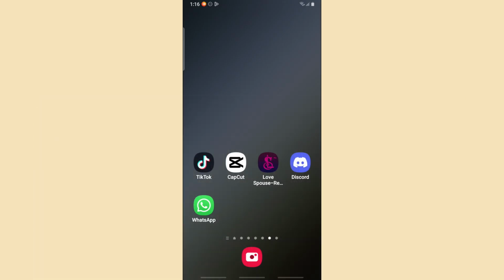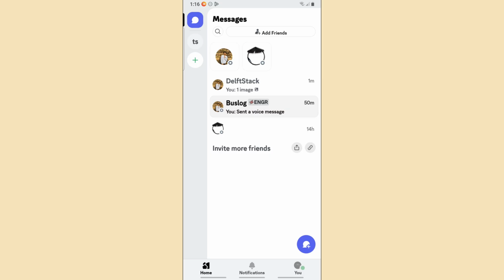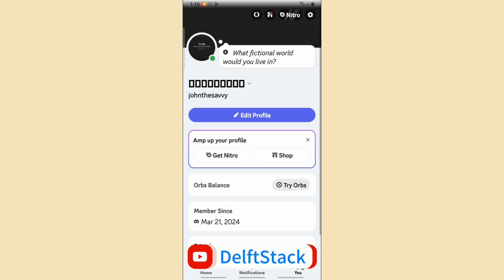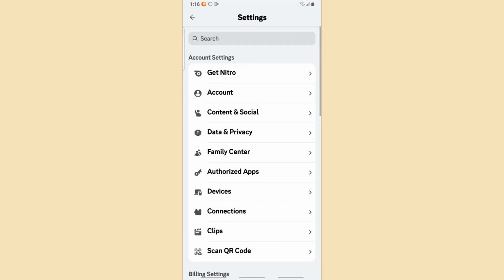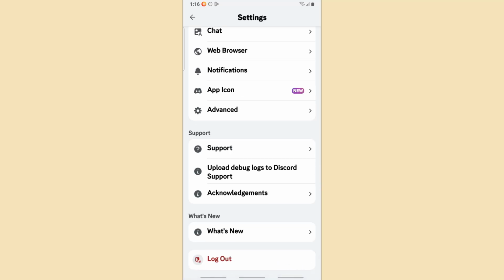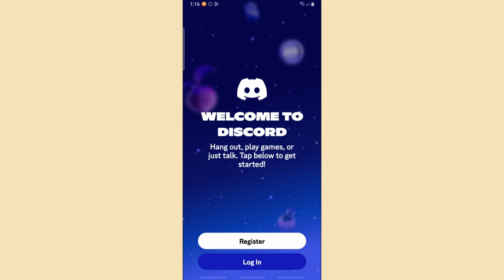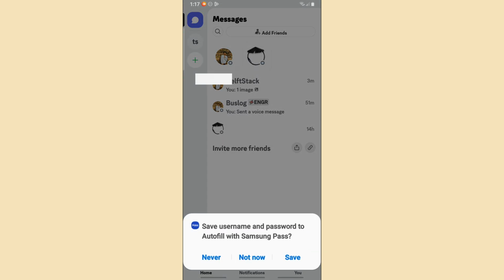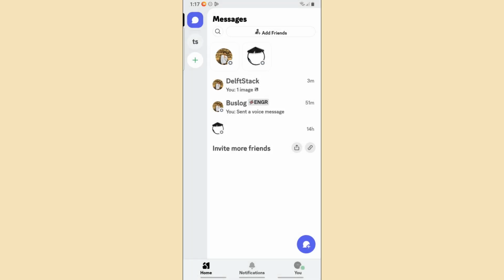How to Switch Accounts on Discord Mobile – Step by Step!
In this tutorial, we'll show you how to easily switch between multiple Discord accounts on your mobile device. Whether you manage different servers or just have multiple personal accounts, this guide will help you log in and switch seamlessly.

🔹 What You'll Learn in This Video:
✅ How to open the Discord app on your mobile device.
✅ Steps to log out from your current account.
✅ Accessing Discord settings via the gear icon.
✅ How to log in to another account with your username and password.
✅ Tips to quickly switch between accounts without issues.

📌 Timestamps ⏱
00:00 - Introduction
00:10 - Start of tutorial
01:24 - Like, Subscribe & Comment

Switching accounts on Discord Mobile can be confusing if you're new or managing multiple accounts. This tutorial provides clear, step-by-step instructions to ensure a smooth account switch without losing access or data.